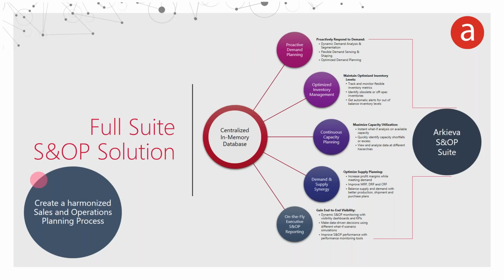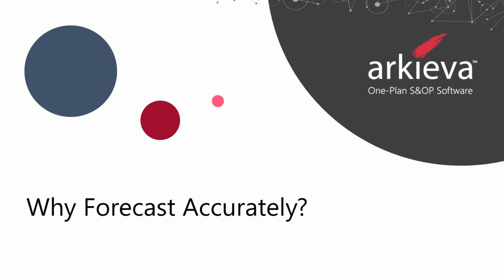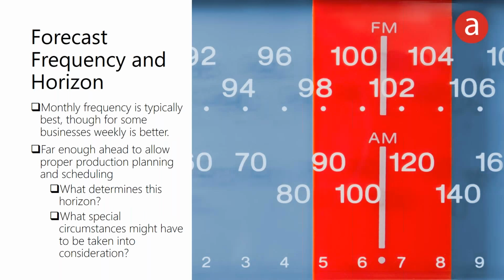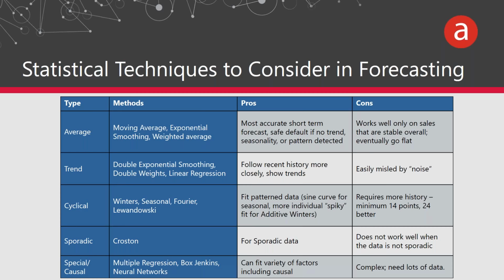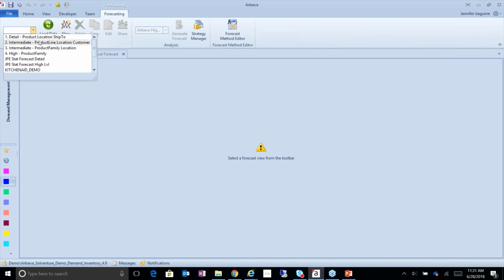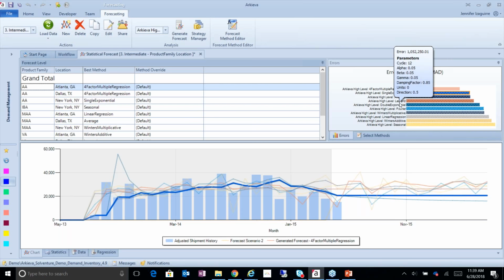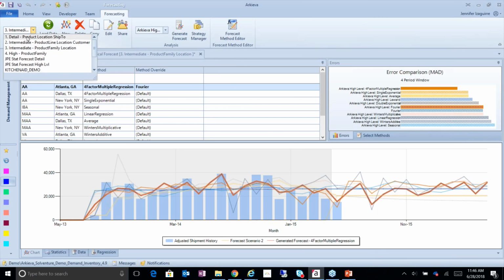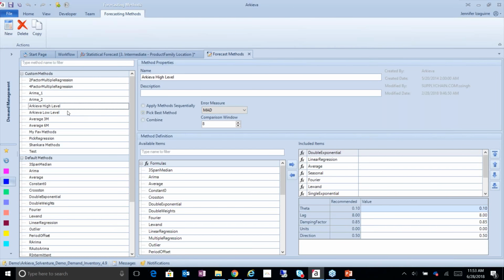How to Use the Arkieva Statistical Forecasting Tool to Improve Your Forecasts